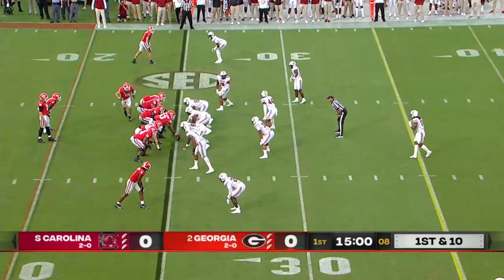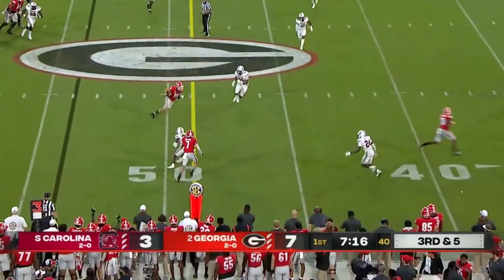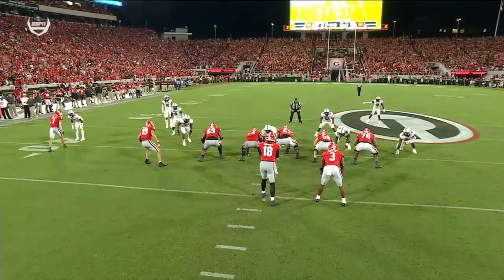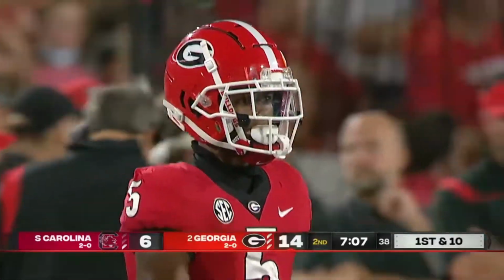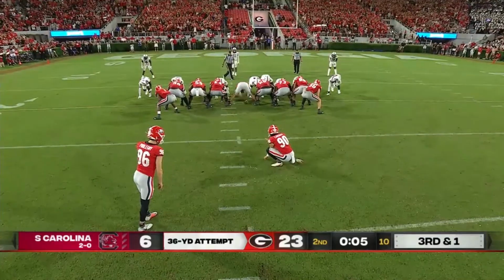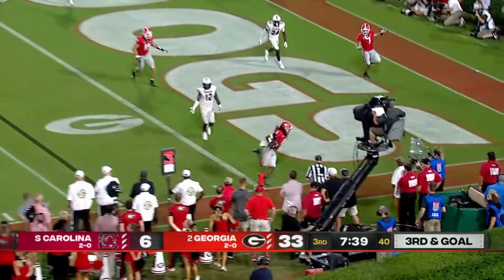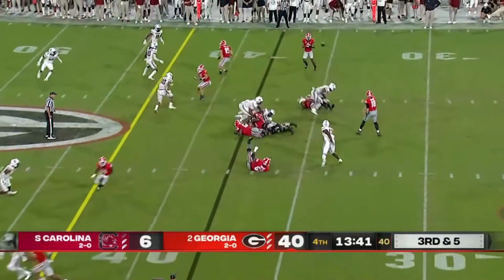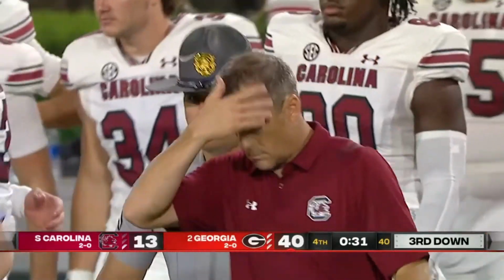Georgia Offense vs South Carolina 2021 (Condensed)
Condensed UGA Football's offensive plays vs South Carolina